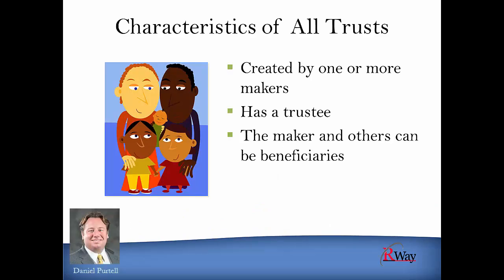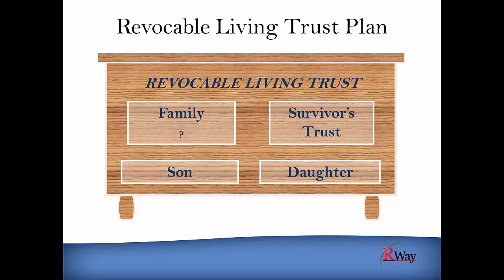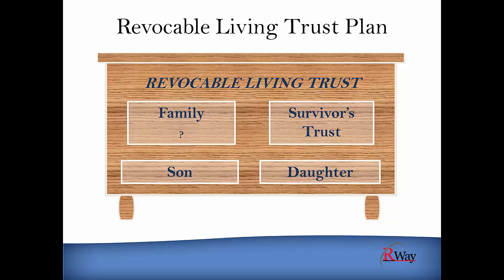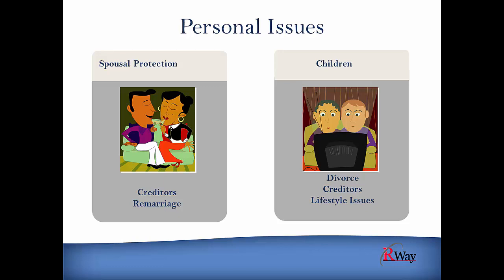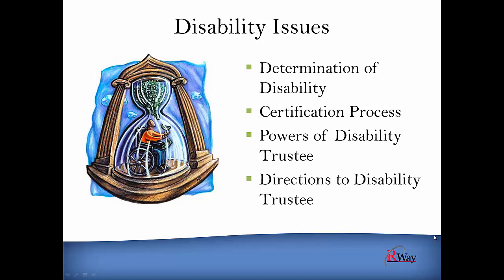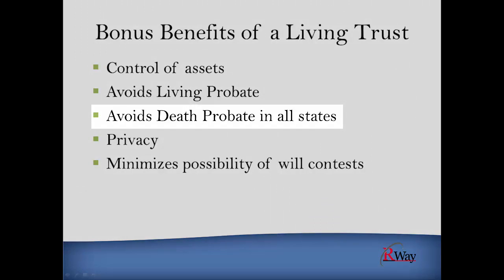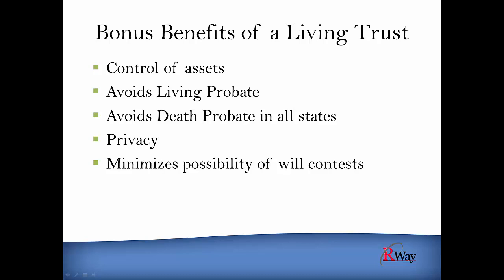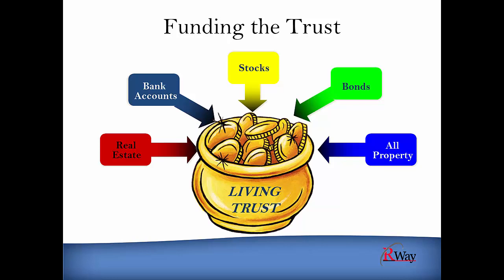101 Chapter 3: The Living Trust